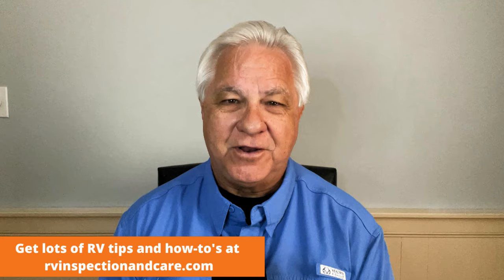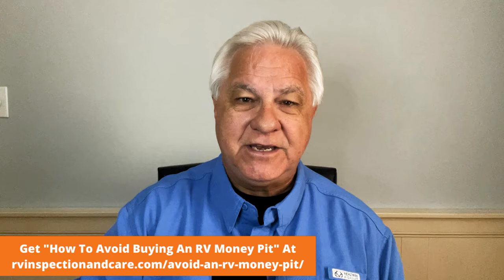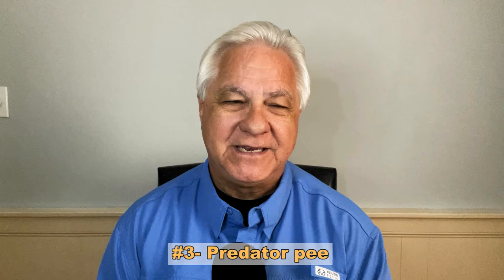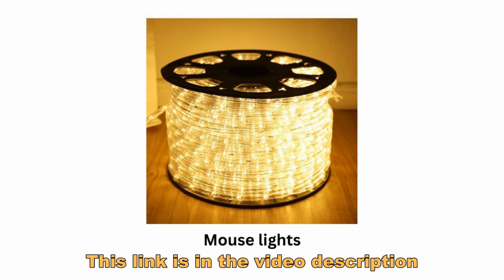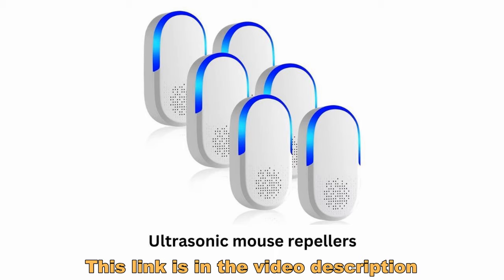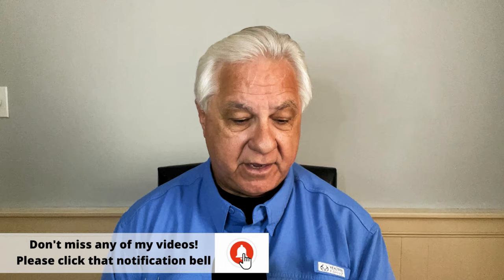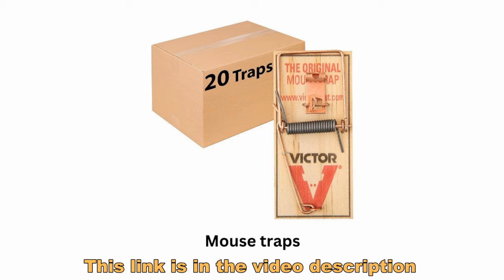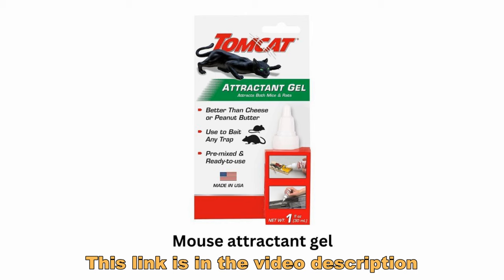How To Prevent And Get Rid Of Mice In Your RV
One of the most common problems RVers face is mice moving into their RV and making a home there.

And of course, mice can do extreme damage to an RV, especially the wiring, if left unchecked. And this can cost thousands of dollars in damage and lots of frustration and time trying to resolve the problems they have caused.

So this video explains how to prevent them from accessing your RV in the first place, and how to get rid of them quickly if they get into your RV despite your best efforts to keep them out.

🟢 GET MY NEW CLASS C AND SUPER C BUYING GUIDE

🟢 GET MY USED CLASS C AND SUPER C BUYING GUIDE